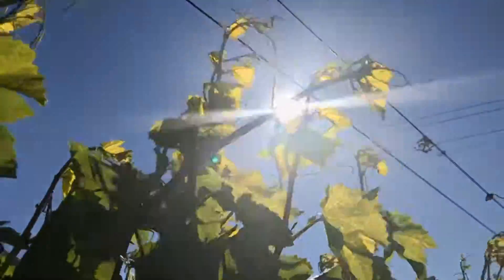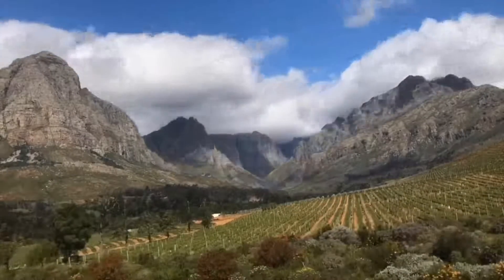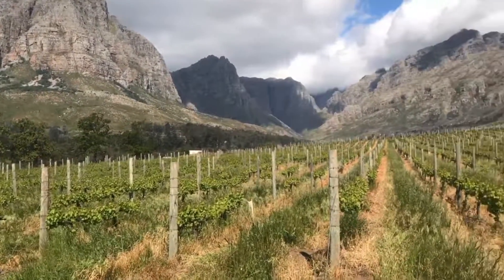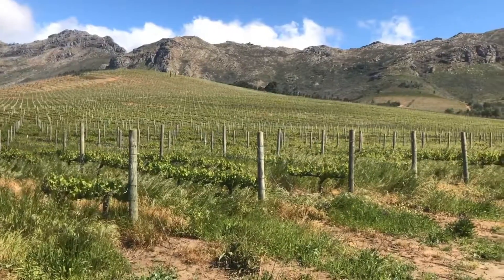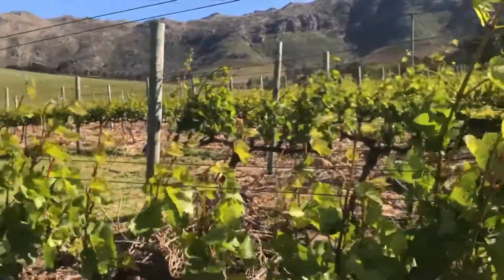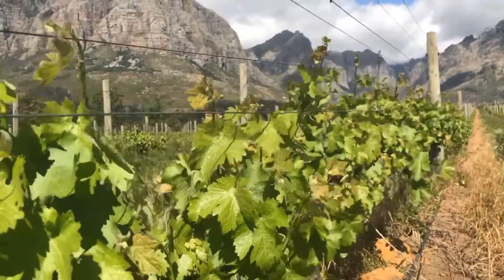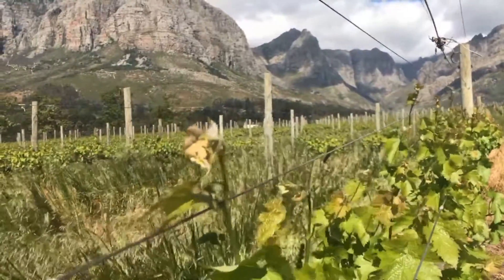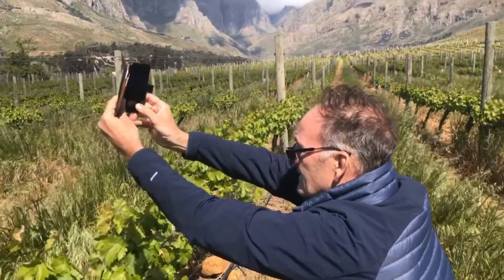Oldenburg Vineyards 8 Elements: Wind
Wind is one of the Eight Elements that create the perfect micro-climate to grow superior grapes.  At Oldenburg Vineyards, the wind acts as an air conditioner to cool the vines down and keep them free from diseases to produce excellent quality grapes for our fine wines.  The wines are proof that is indeed the case...